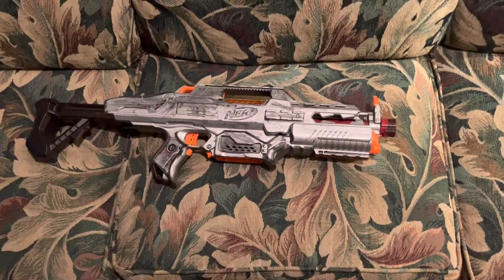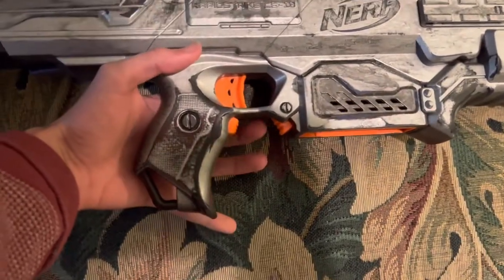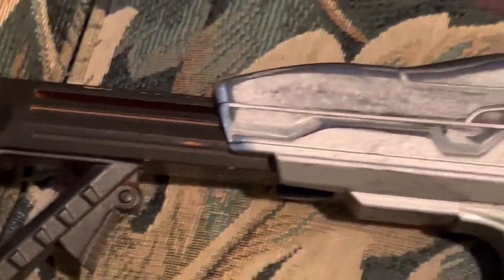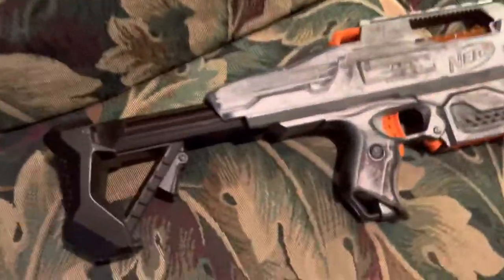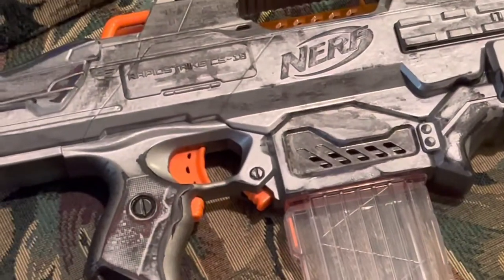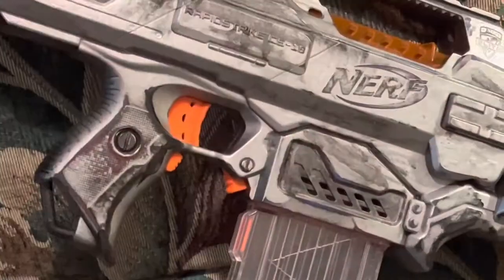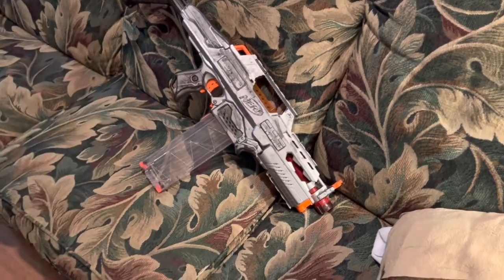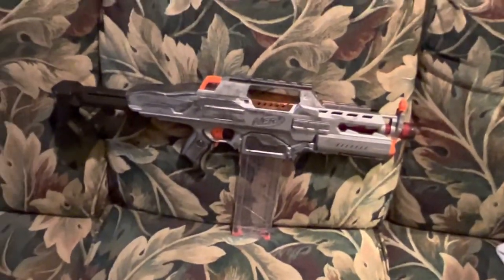The Nerf Rapidstrike is a timeless masterpiece